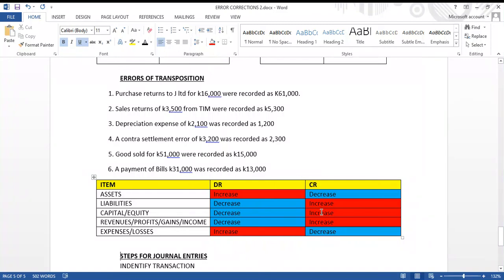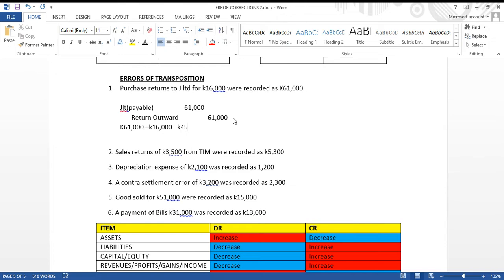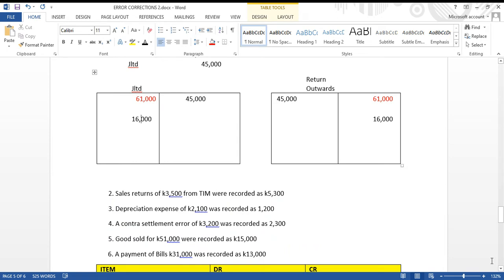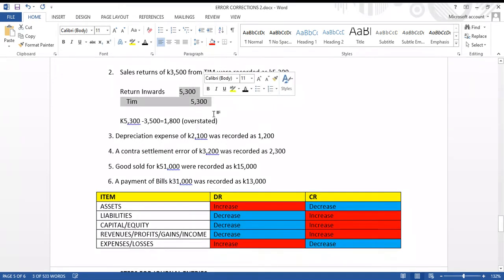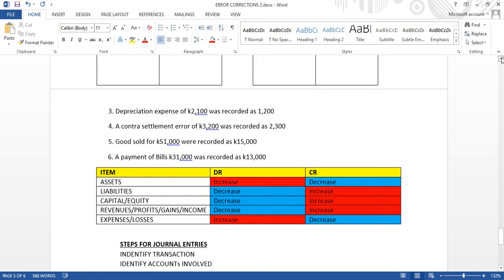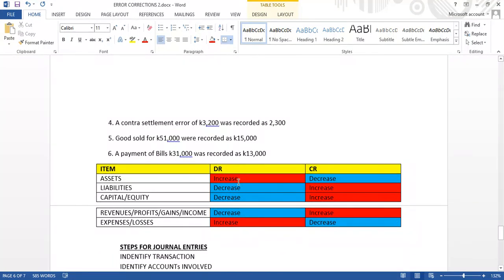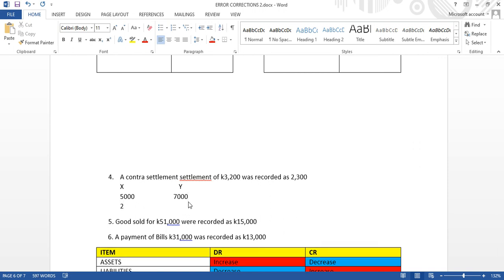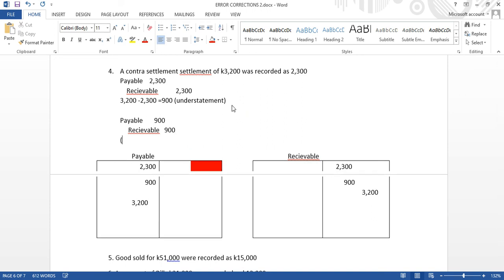ERRORS OF TRANSPOSITION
ERROR OF TRANSPOSITION is similar to error of orginal entry, the only difference is the difference between correct amount- wrong amonung is divisible by 9, Thats how you identify an error of transposition
NOTE:
on contra settlement if X owes Y K5000 (Y is a payable)
                                        Y owes  X K7000 (Y is a recievable)
instead of Y paying X k7,000 and X paying Y 5000
Y can pay X k2000, and X doesnt neet to pay anything
   so both recievable and payable have reduced by k5000